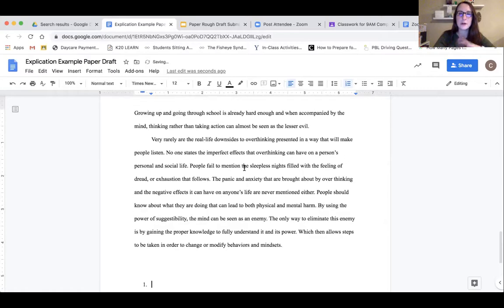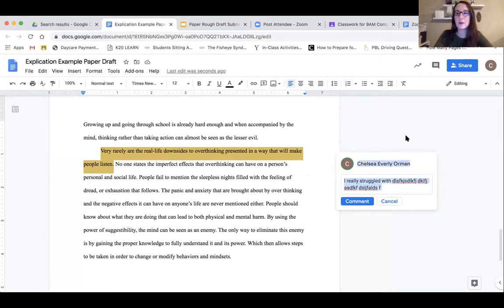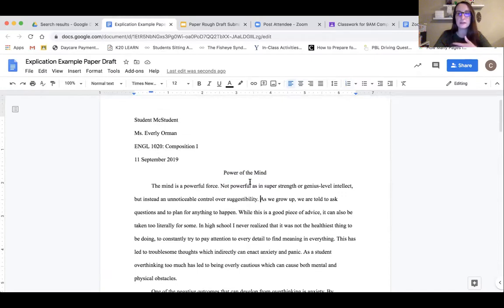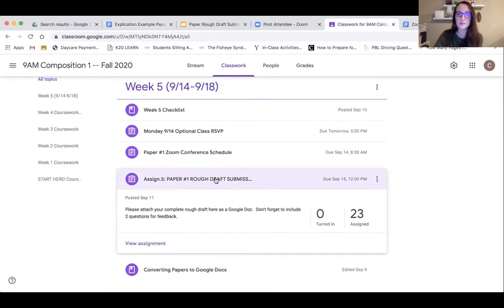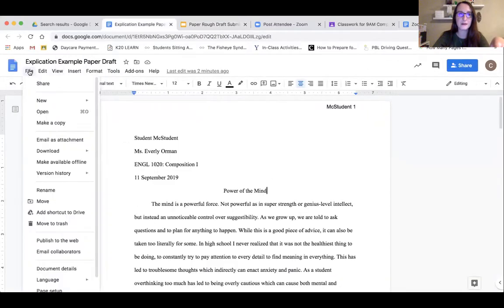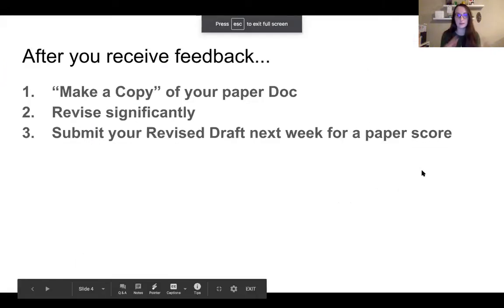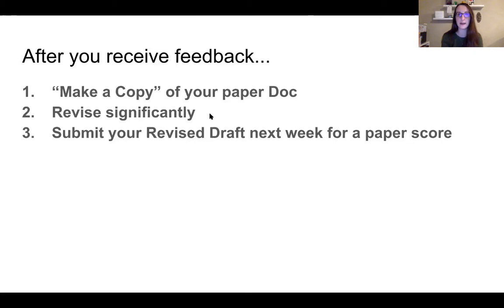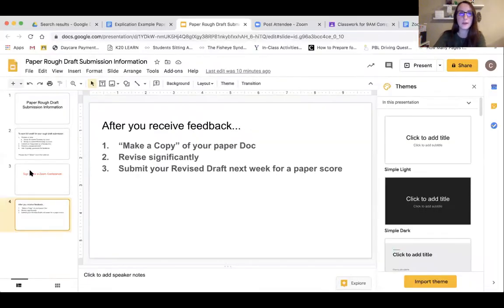Paper #1 Submission Reminders